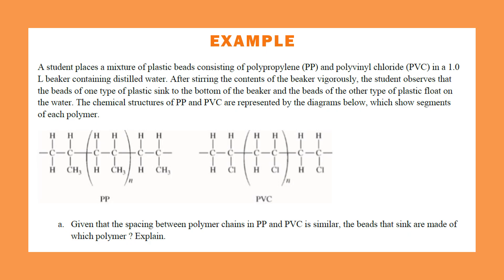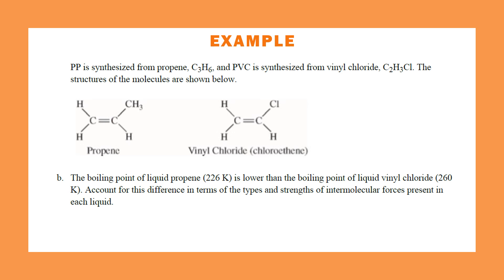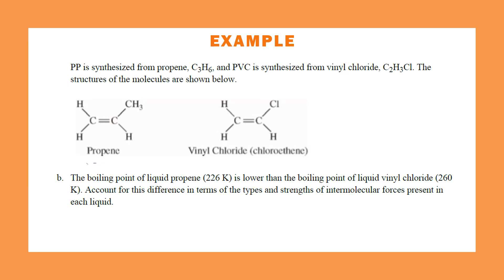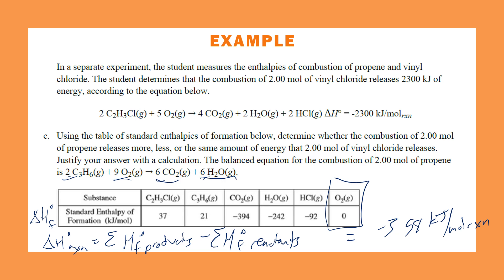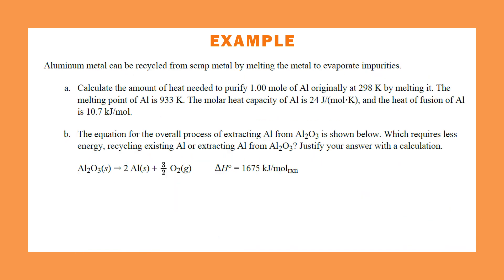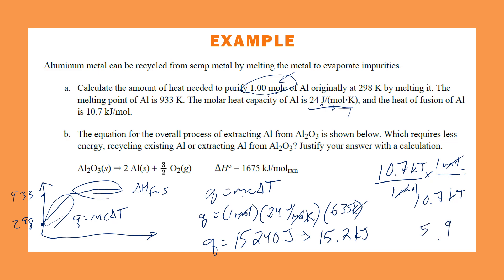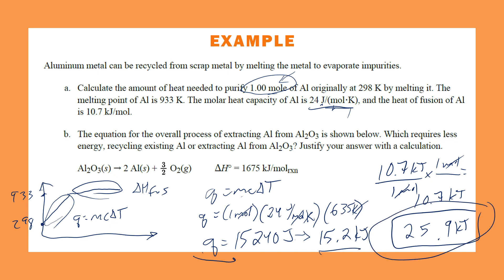AP Chemistry - Unit 6 Exam Review